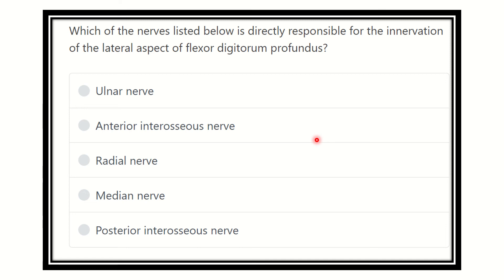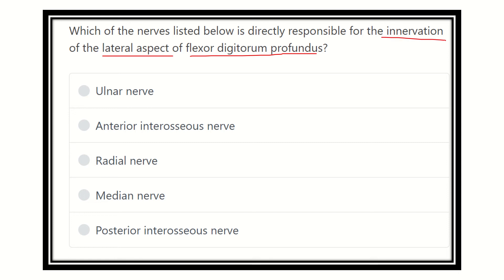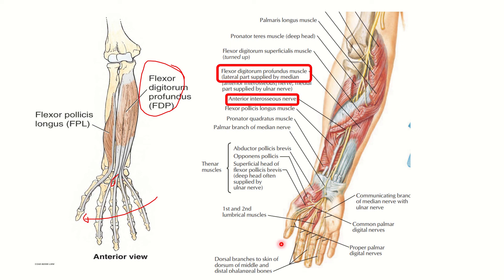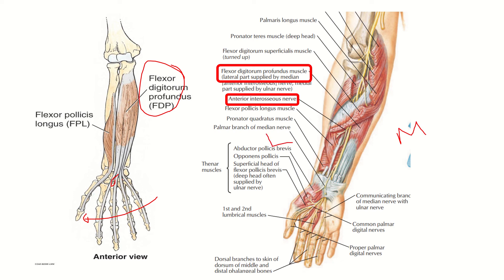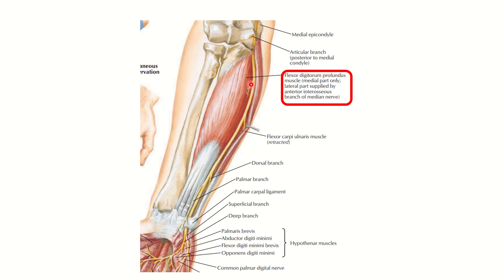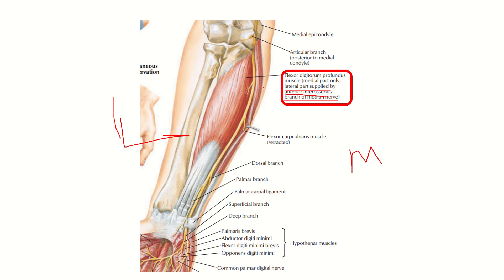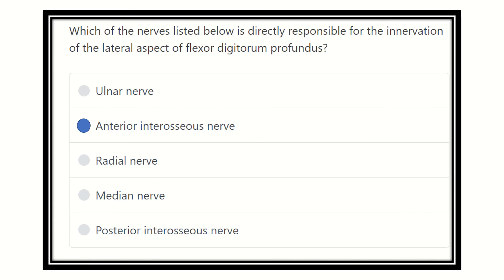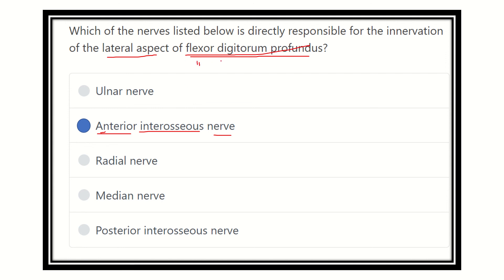Flexor policis longus muscle nerve supply MRCS question solve (CRACK MRCS)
it includes
1. eMRCS videos
2. Fawzia sheet solved
3. Recalls and mores